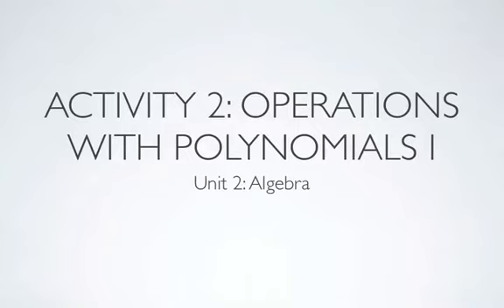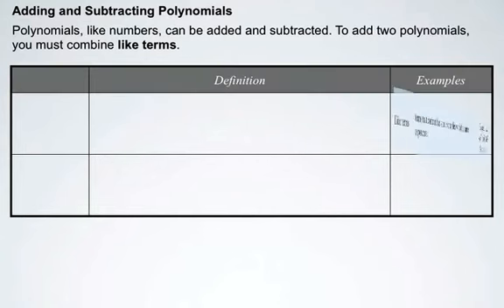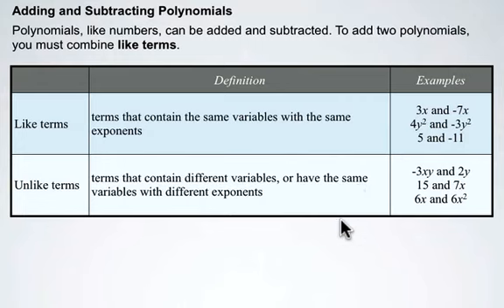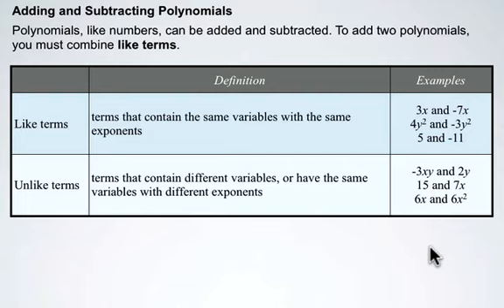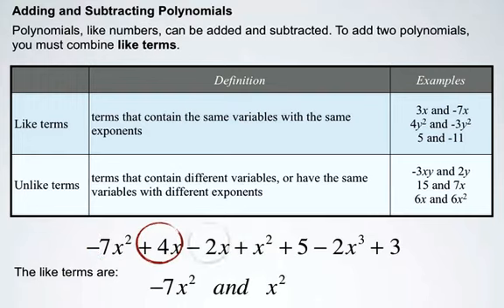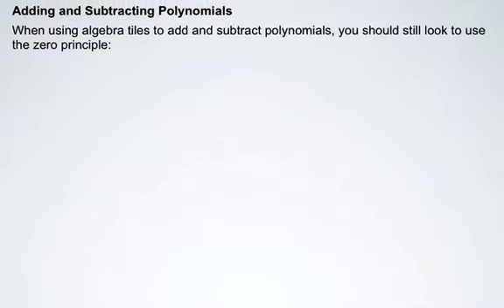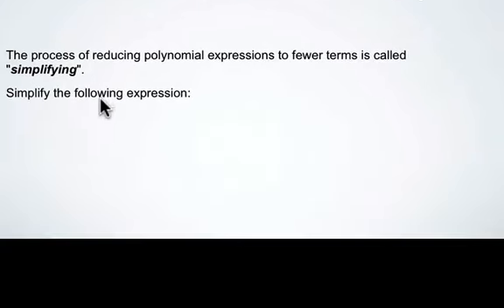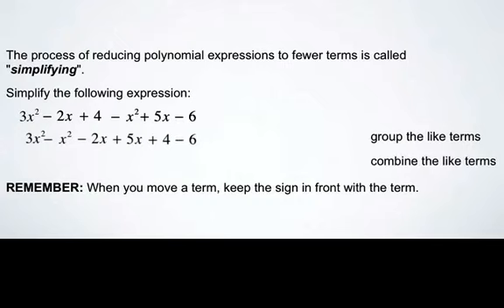Operations with Polynomials Part 1 1